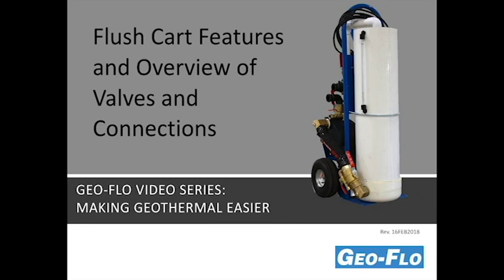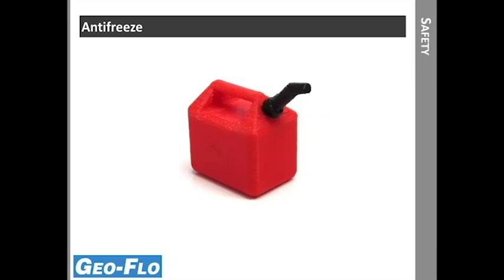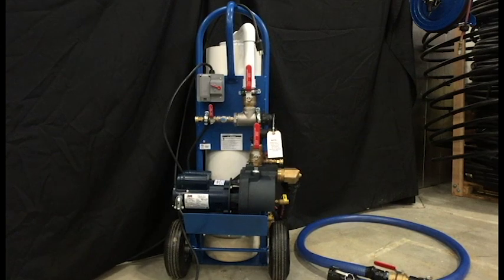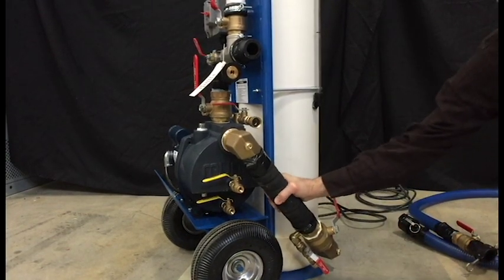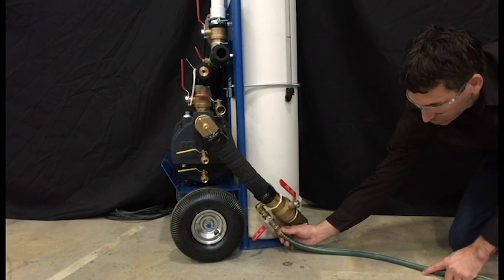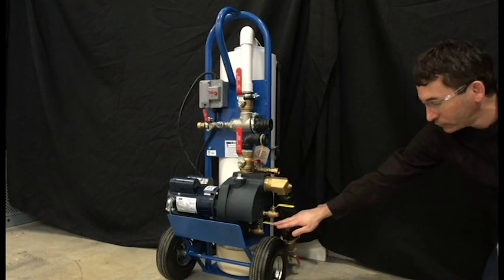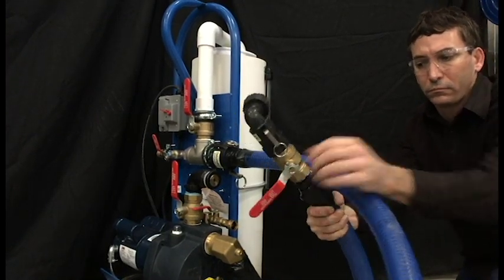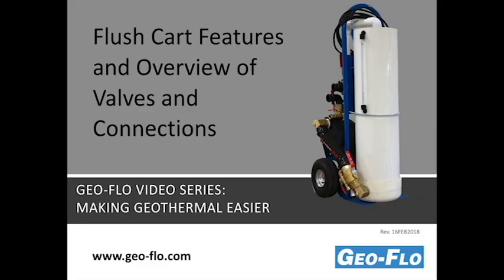Flush cart overview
This video provides an overview of the Geo-Flo flush cart, designed for flushing and purging air from a closed loop system. Features are discussed, and the valves/fittings are reviewed, which is helpful when they are referenced in other the flushing videos.